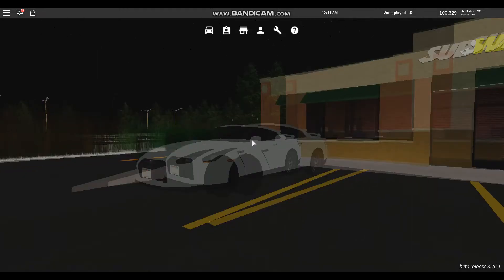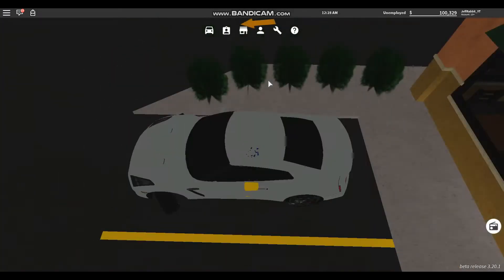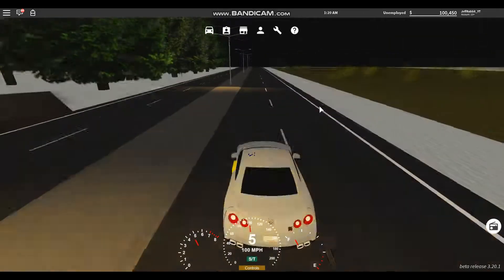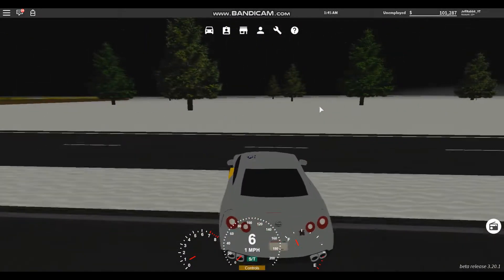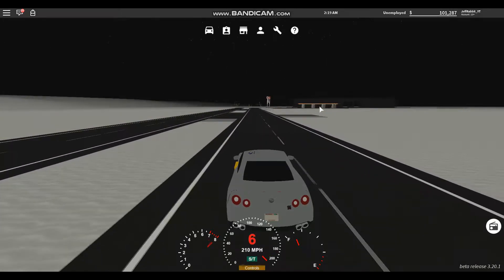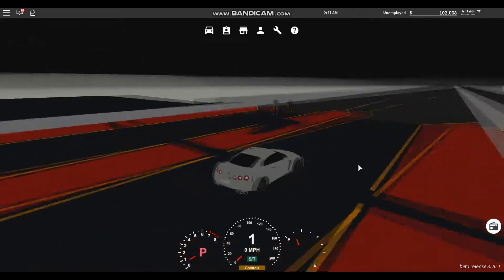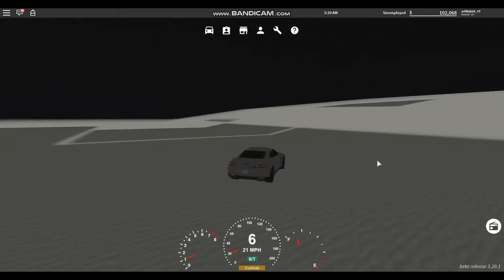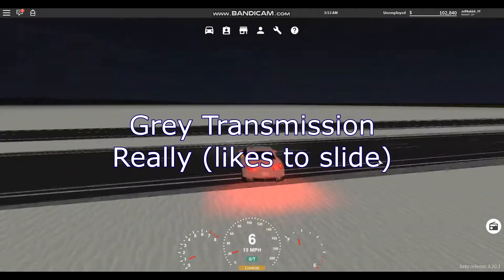Roblox Review: 2011 Nissan GTR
WOOOOOOWWWeeeee fast car yuh yuh yahuh
Please do not Spam, Scam, Argue, Swear, or self-promote in the comments. Any comment under these 5 categories will be blocked, so save you time and Write something nice. Thank you, Jeff!
If you read this, comment "Yuh yuh yuh yaah".